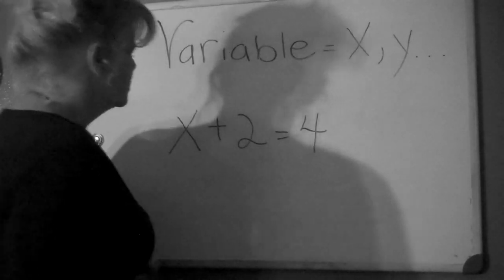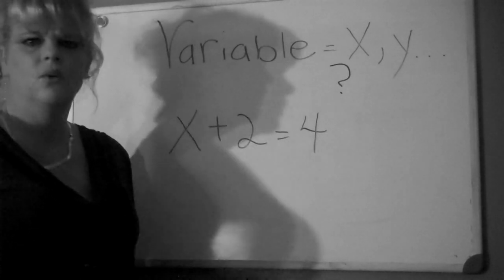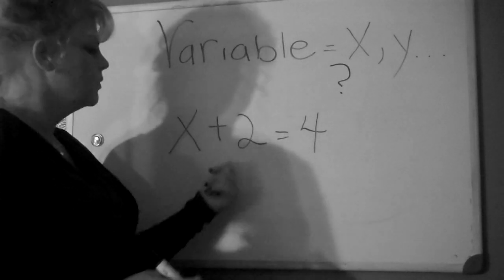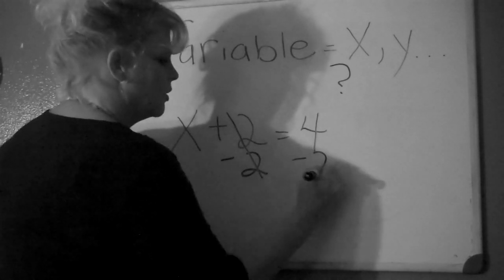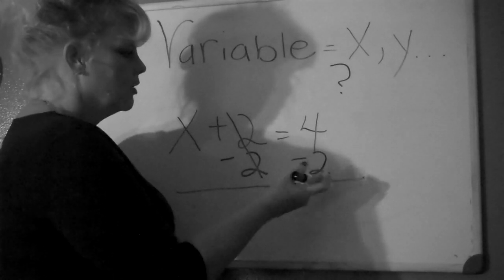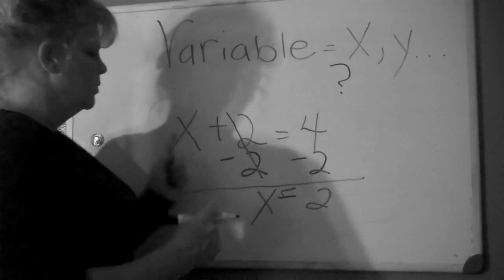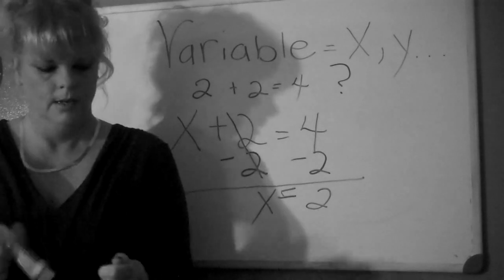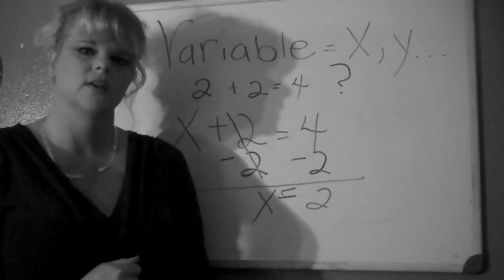What is a Variable? Algebra made easy : Part One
X,Y , Z... What does this stuff mean? It is not hard what so ever, all you need to do is watch this video and practice with my lesson on the very basics you will be just fine.